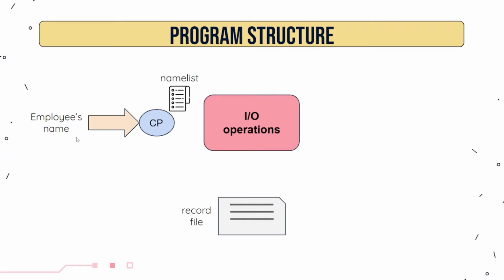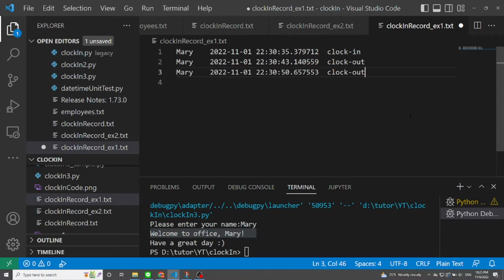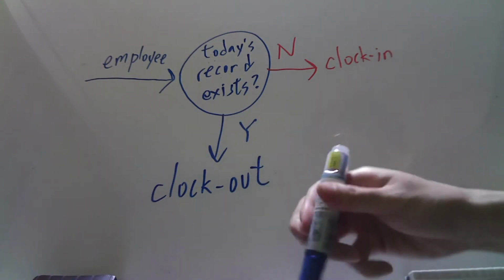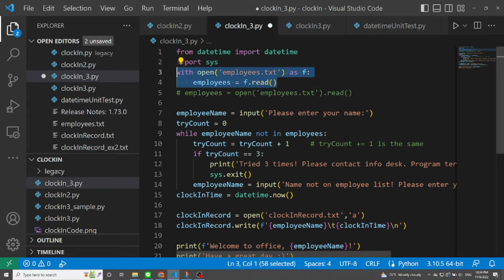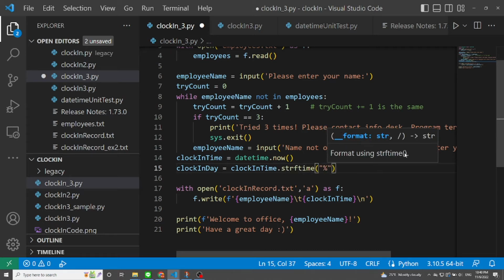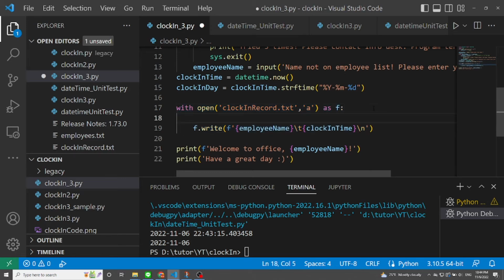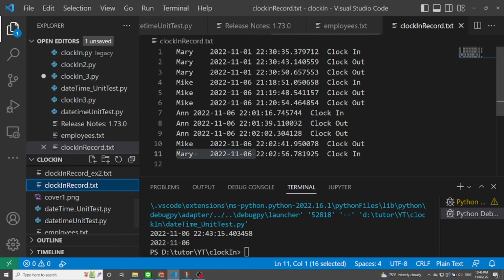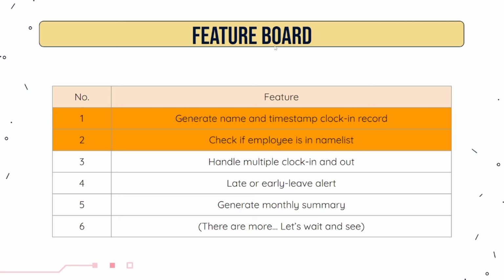python project - clock-in system -- part 3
【clock in system -- part 3】

Let's learn python by doing easy project - clock-in system : )

-- new features --
* add clock in/out tag for each clock record

== clockin.py full code ==

import sys
with open('employees.txt') as f:
    employees = f.read()

employeeName = input('Please enter your name:')
tryCount = 0
while employeeName not in employees:
    tryCount = tryCount + 1     # tryCount += 1 is the same
    if tryCount == 3:
        sys.exit()
    employeeName = input('Name not on employee list! Please enter your name again:')
clockInTime = datetime.now()
clockInDay = clockInTime.strftime("%Y-%m-%d")

with open('clockInRecord.txt') as f:
    clockInRecord = f.read()

with open('clockInRecord.txt','a') as f:
    if f'{employeeName}\t{clockInDay}' in clockInRecord:
        f.write(f'{employeeName}\t{clockInTime}\tClock Out\n')
        print(f'Thanks for the work today, {employeeName}!')
    else:
        f.write(f'{employeeName}\t{clockInTime}\tClock In\n')
        print(f'Welcome to office, {employeeName}!')

print('Have a great day :)')

(please have the files below in project folder which clockin.py locates. The content is just an example, you can change to whatever names you want)
== employees.txt ==
Mike
Mary
Ann

== clockInRecord.txt ==
(please create a blank file if you do not have one)
(we'll teach error handling if the required file doesn't exist in future videos)